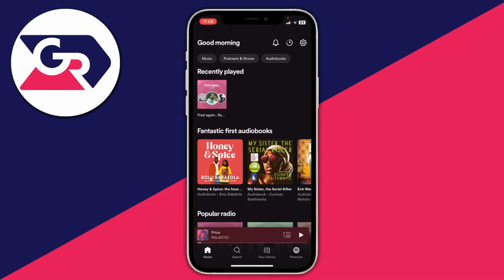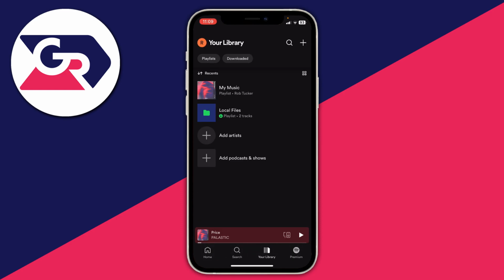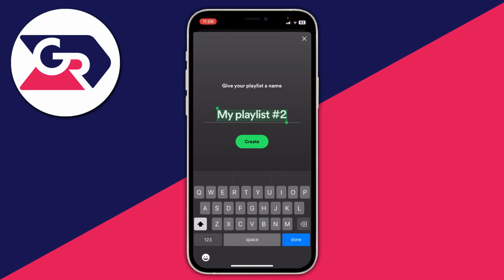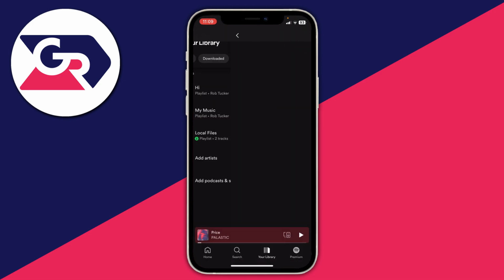How To Make A Spotify Playlist - Full Guide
I show you how to make a spotify playlist in this video.

GuideRealm